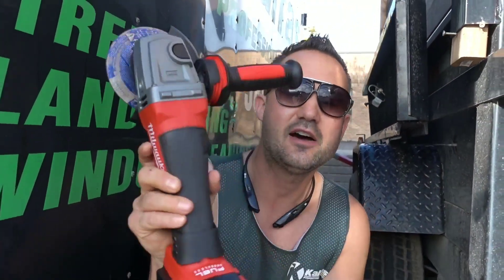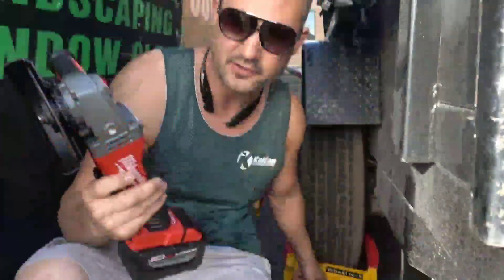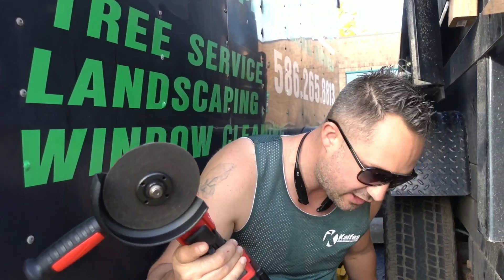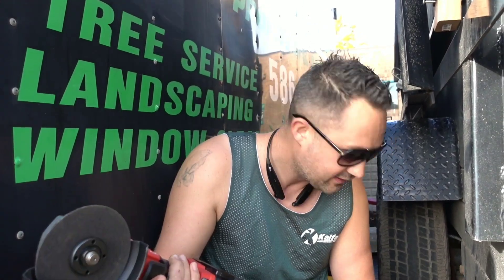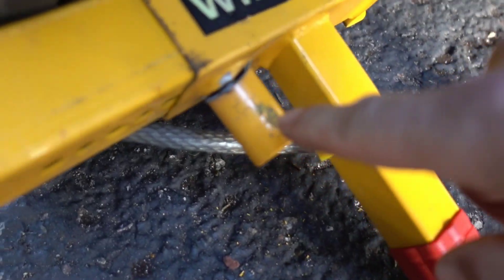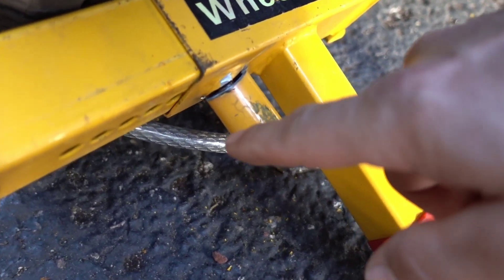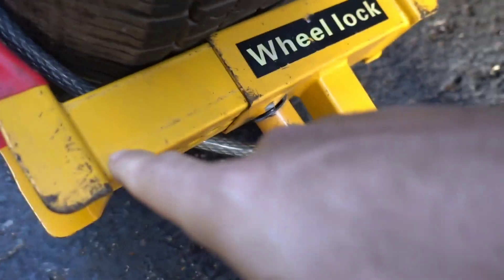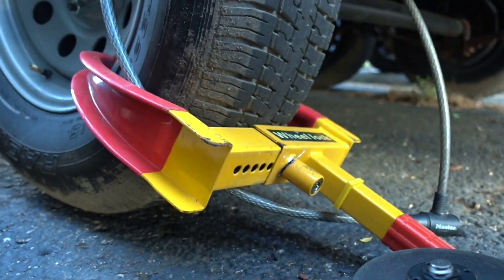Milwaukee M-18 Cordless Grinder vs Heavy Duty "Anti-Theft" Wheel Lock Clamp on Landscaping Trailer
Milwaukee M-18 Grinder vs Wheel Lock! on Landscaping Trailer How long does it take to grind off a heavy duty anti-theft wheel lock clamp? let's find out ! What are the best locks?
Can you take a wild guess?

📊YouTube Trending 2019

Try Audible and Get 2 Free Audiobooks (Amazon - paid link)